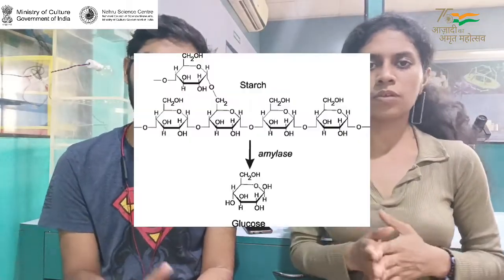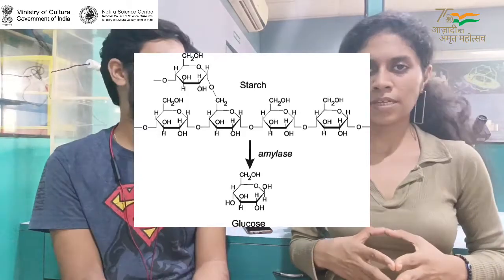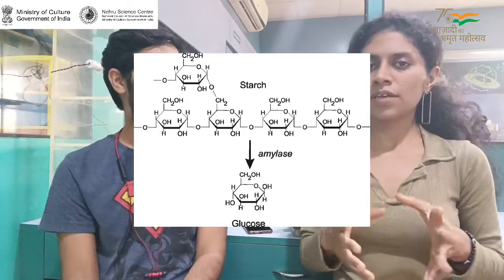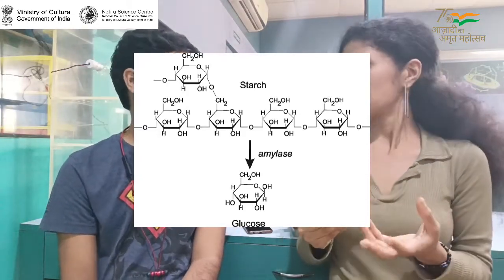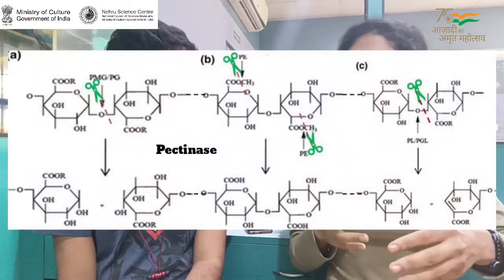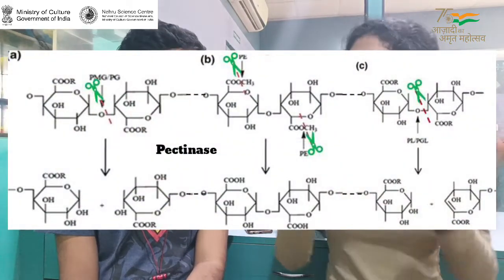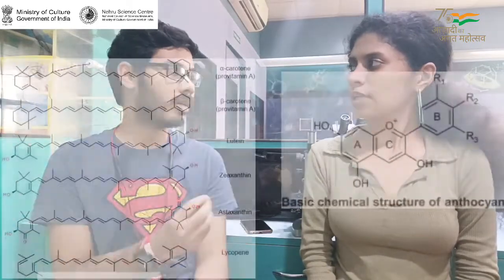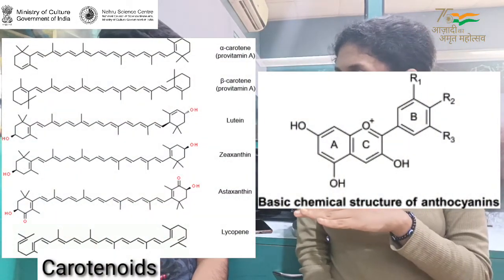Chemistry fact 51 Fruits Colour changing chemistry